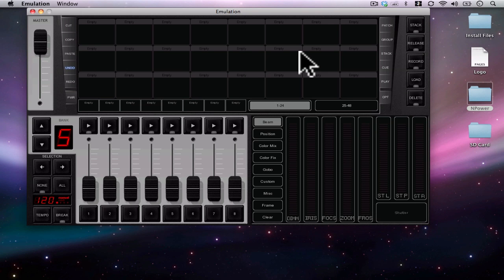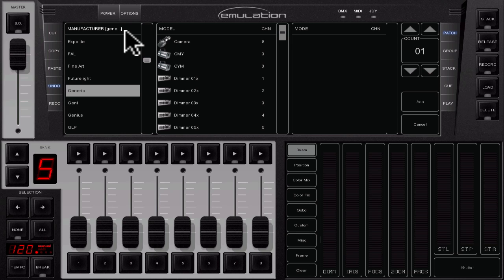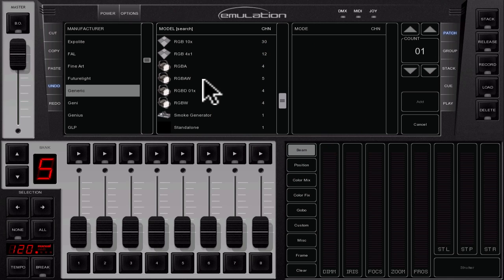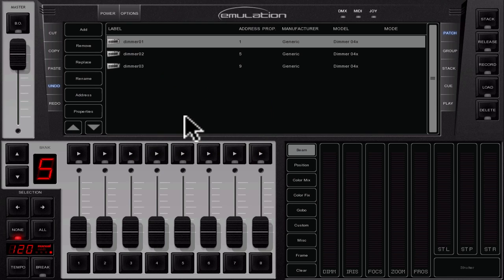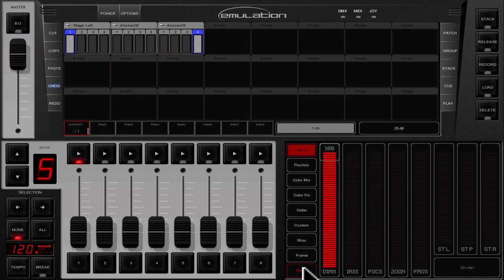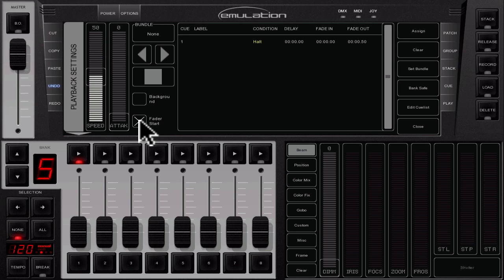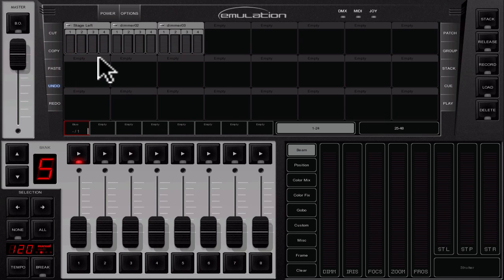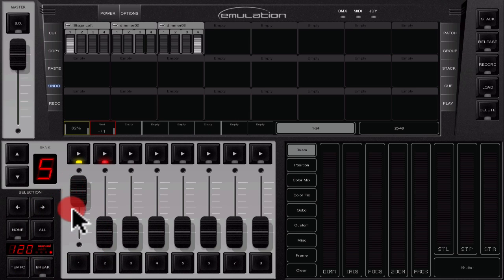Video 6 - Dimmer Packs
This video gets into how dimmer packs work with Emulation.  I